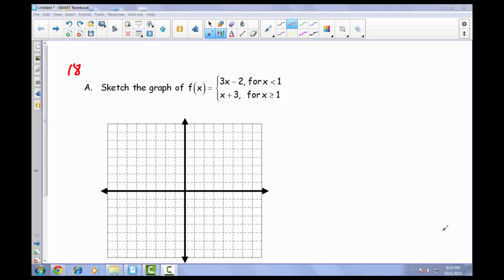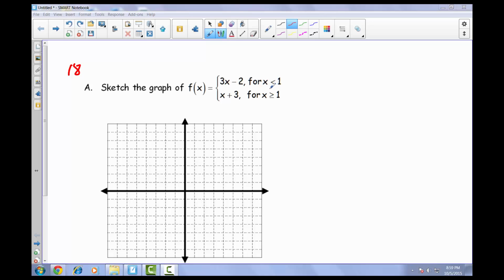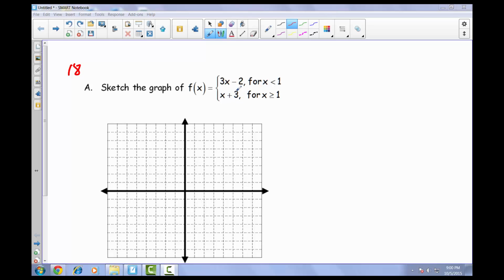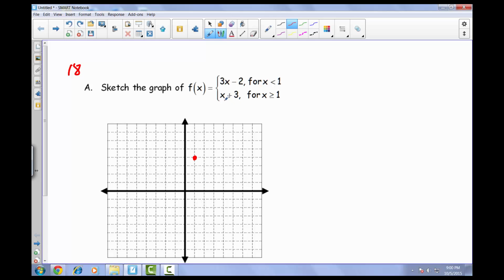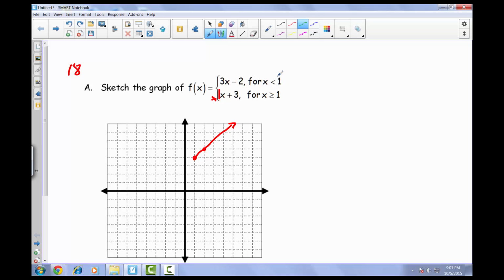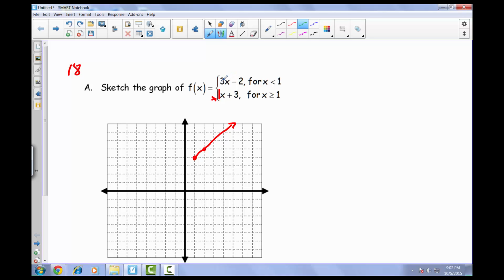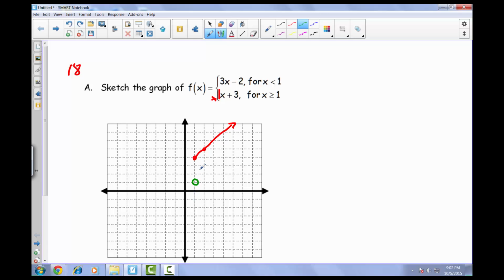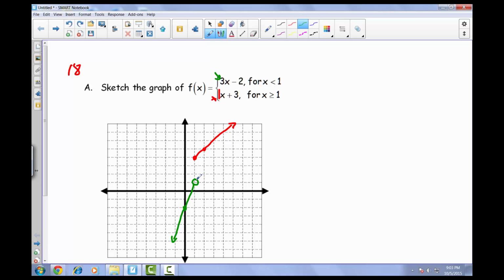Ch. 2 Targets Problem 18A